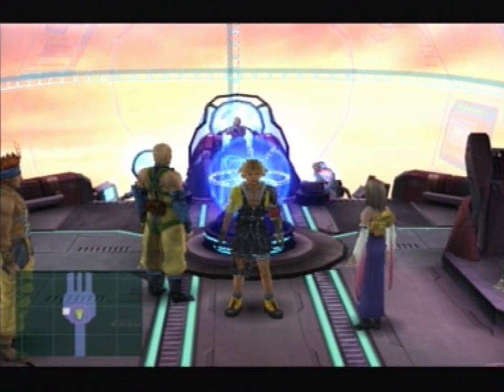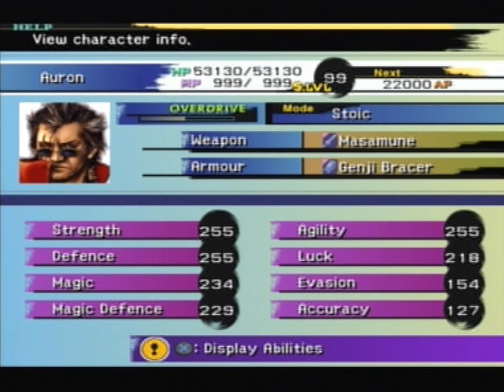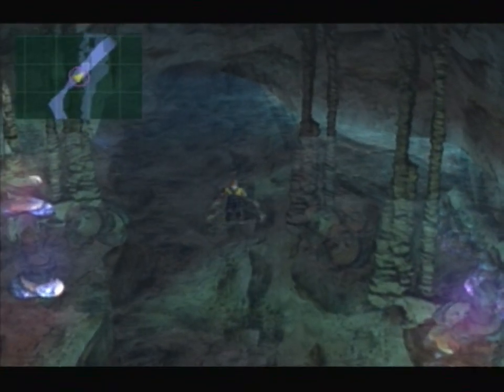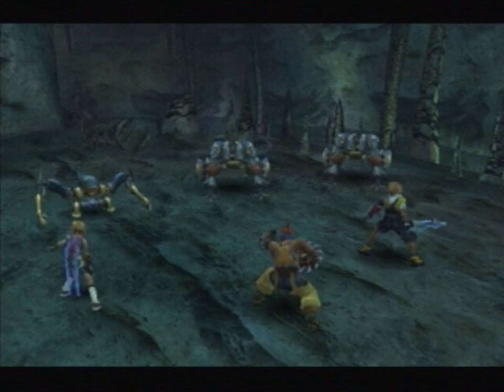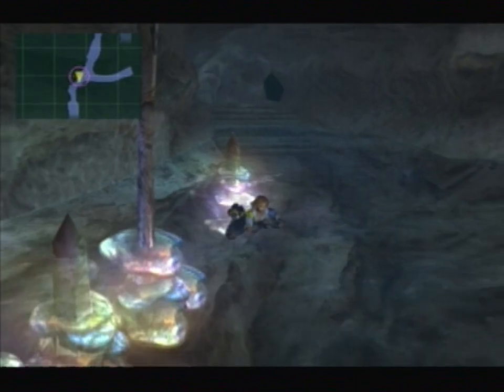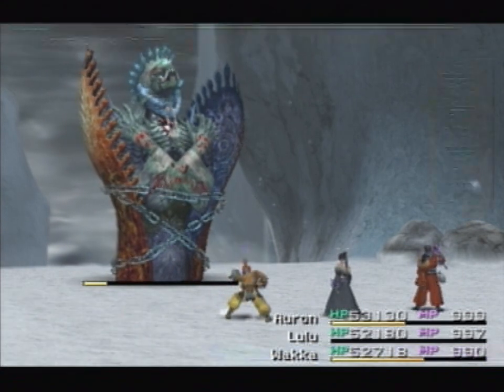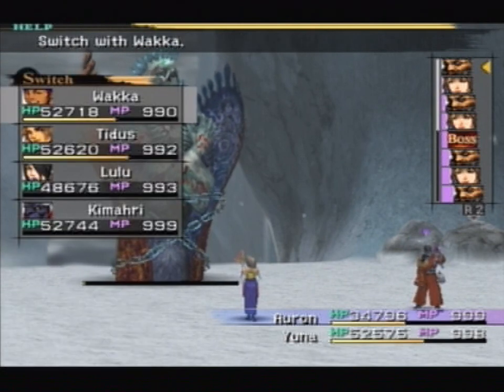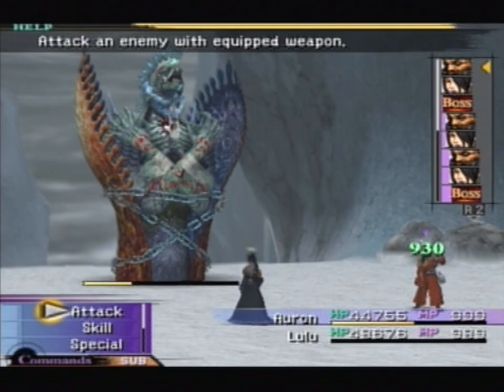Let's Play Final Fantasy X Pt.59: Death Incarnate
The Sacred Mt. Gagazet has been the home of the Ronso for generations, however since Yuna and Co. were branded traitors of Yevon it seems that this sacred place has been housing something rather unholy. Today we return to once trodden ground to exorcise the demon known as Dark Anima.